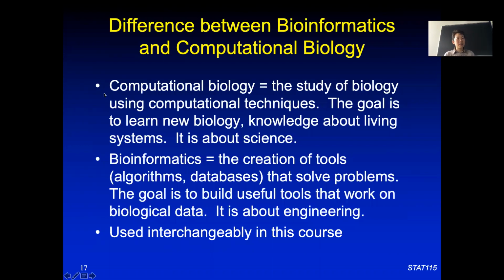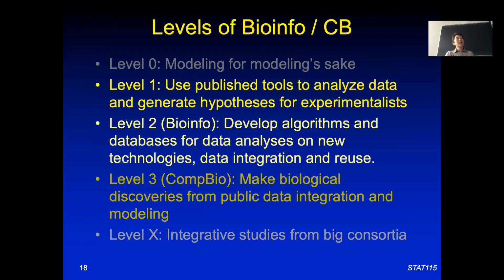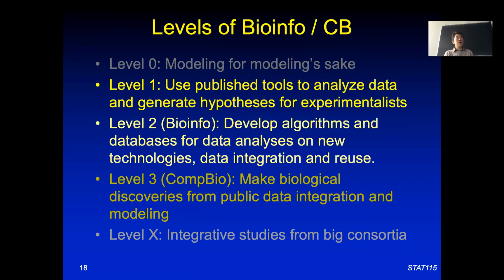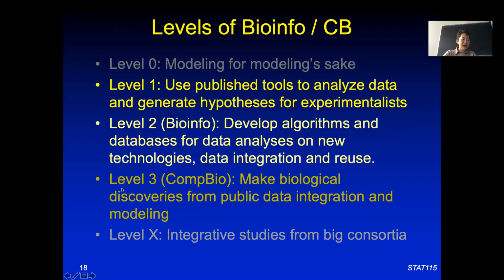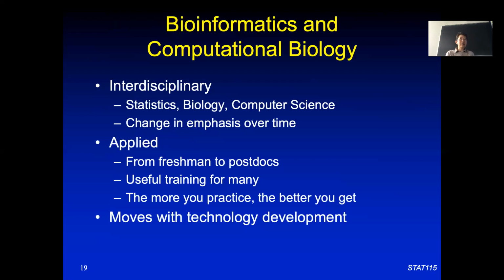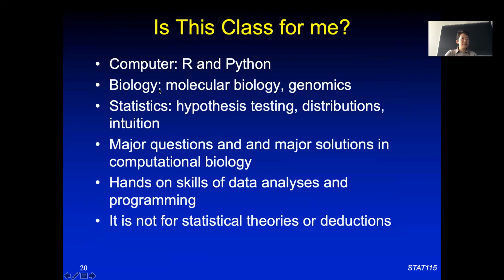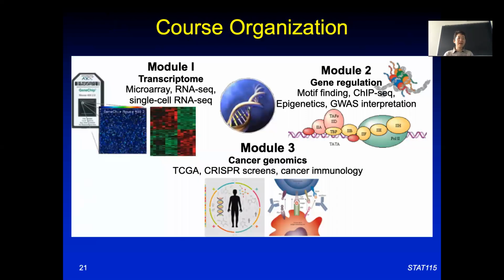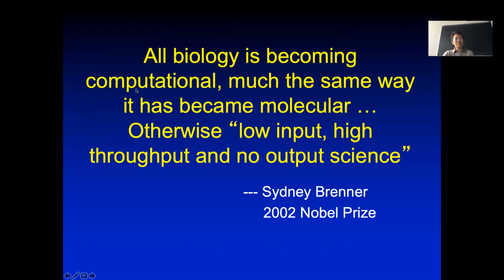2019 STAT115 Lect1.3 Levels of Bioinfo